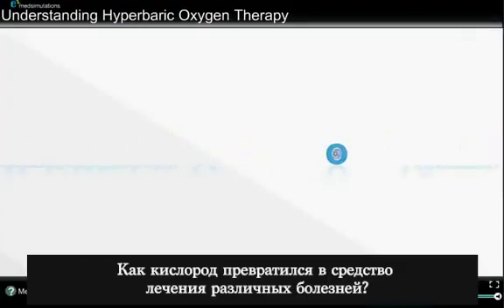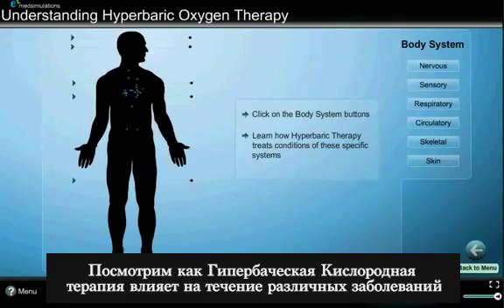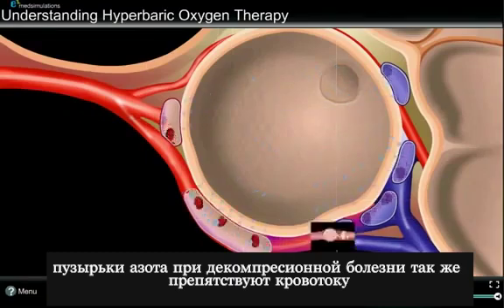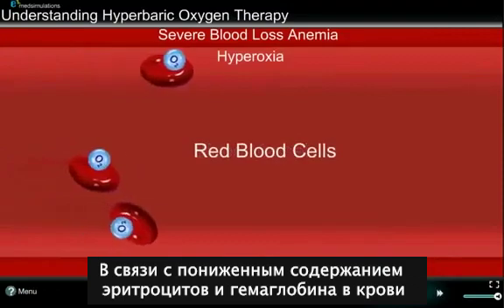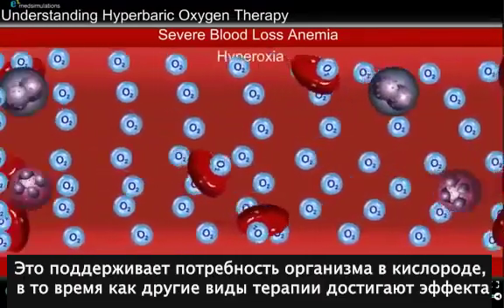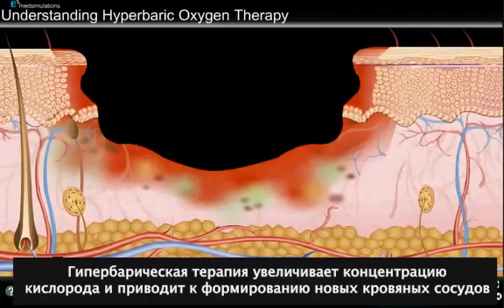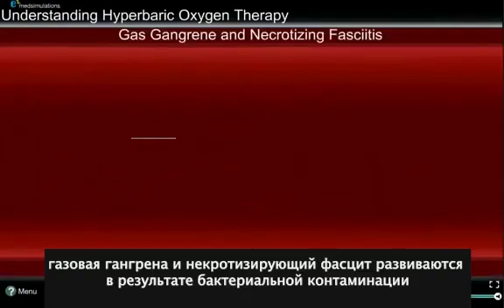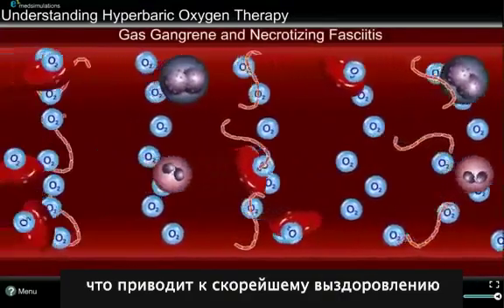Кислородная терапия Гипербарической оксигенации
Как она работает